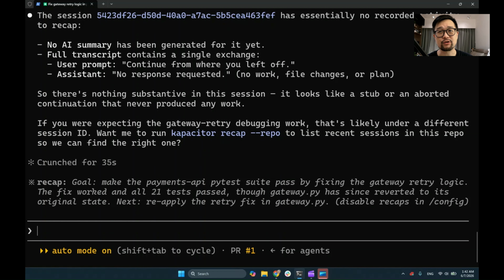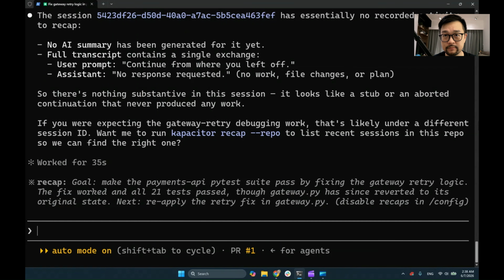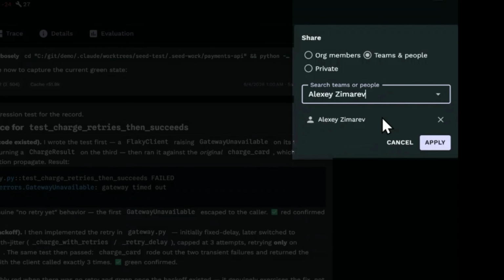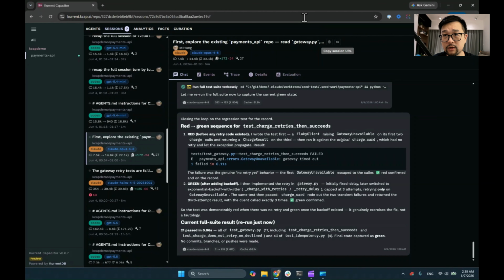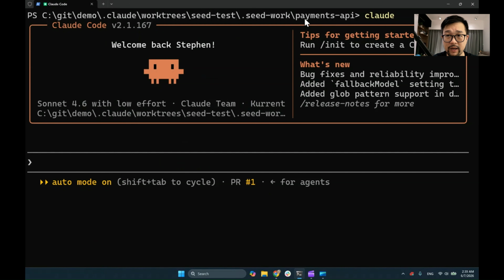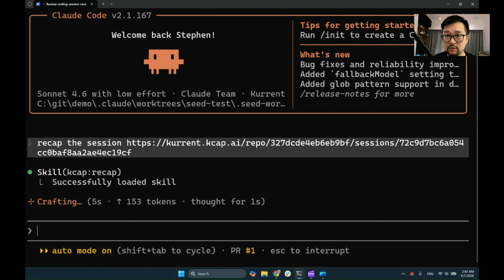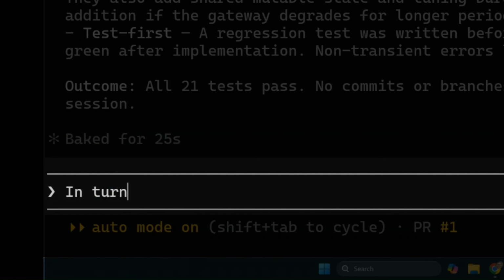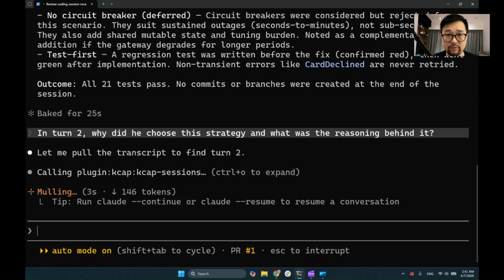How to Share AI Agent Sessions with Your Team | Quickstart | Kurrent Capacitor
Have you ever wanted to share your AI agent conversations with your teammates? When you wrap up a tricky update, your team needs to understand the reasoning and intent behind your agent's code, but those sessions are usually stuck on your local machine.

In this tutorial, we show you how Kurrent Capacitor solves this problem by allowing you to instantly share your coding agent sessions with anyone. Learn how to generate shareable links, open sessions directly in the browser, and even load past conversations into agents like Claude Code to query the exact strategies and decisions made during development.

What we cover in this video:

0:00 - The Problem: Isolated AI coding sessions
0:15 - How to share a session in the Capacitor dashboard
0:30 - Generating and sending session links to your team
0:45 - Loading a shared session into Claude Code using the CLI
1:10 - Asking the agent about past strategies and reasoning
1:35 - Why session sharing goes beyond just reviewing code